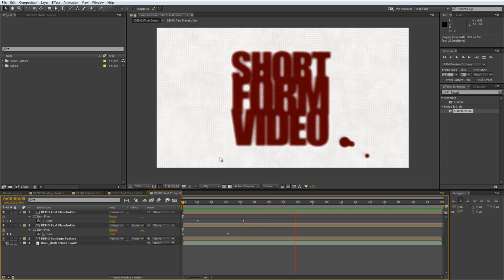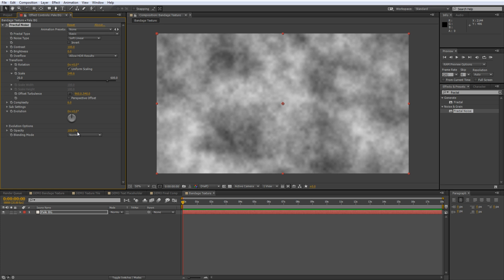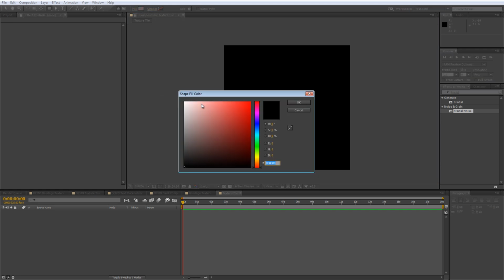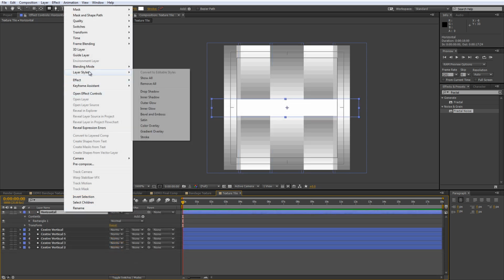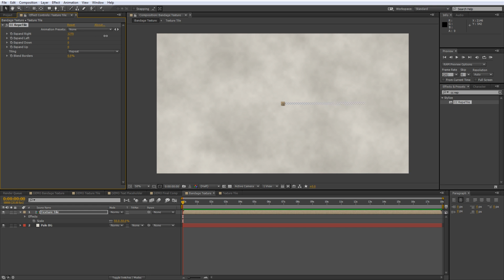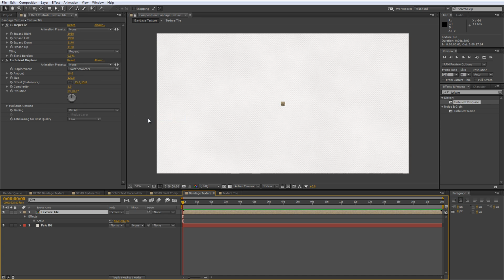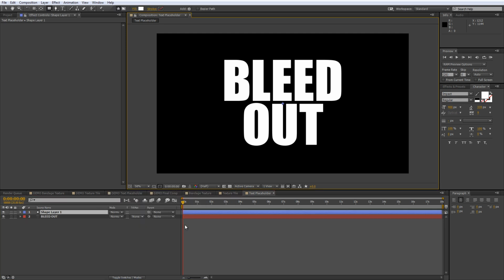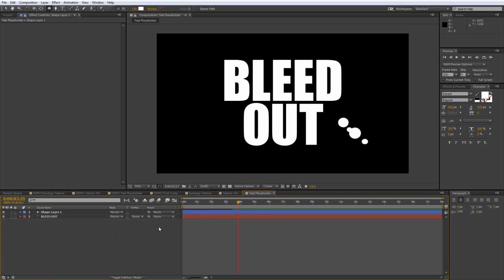AE Tutorial Bleed Out Part 1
In the first part of this two-part After Effects tutorial, I'll be showing you how to create a bandage texture background and a simple blood drops animation without using any plugins. Part two will cover the blood-soaked logo transition and reveal.